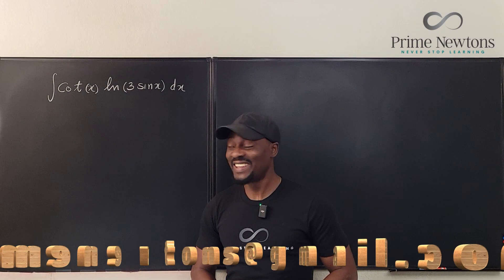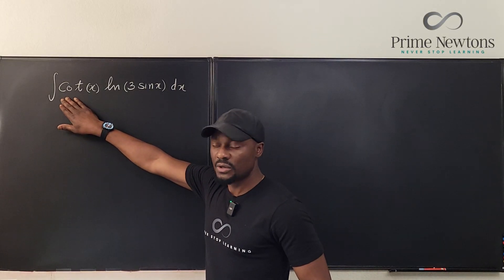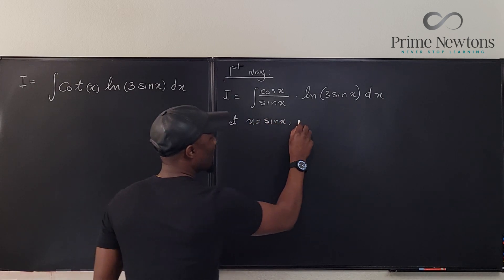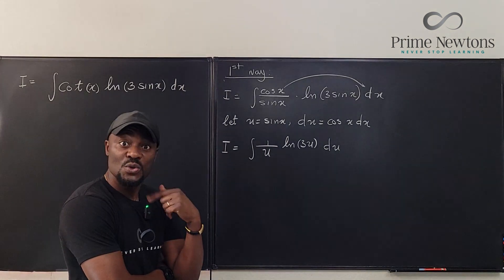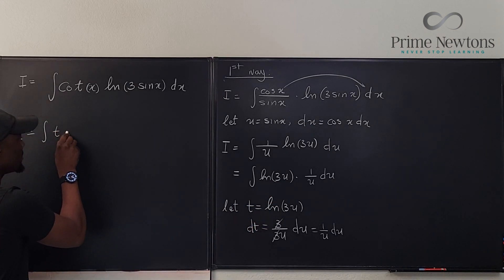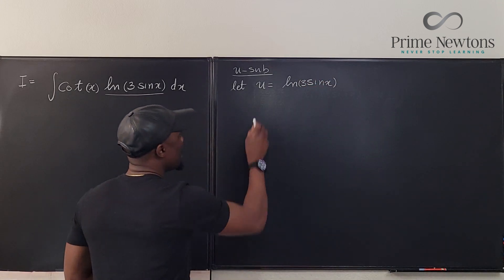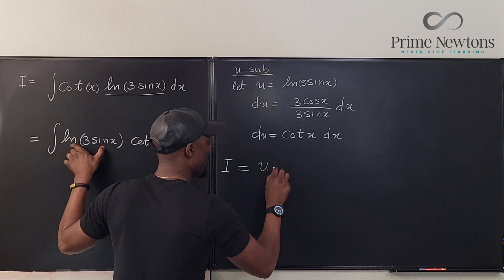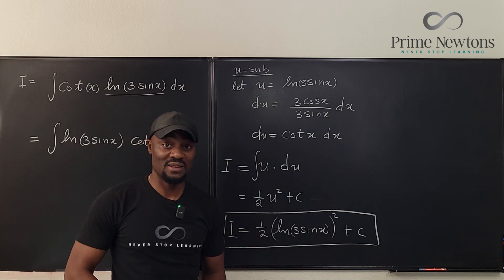Improve your u-sub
U-substitution ( change of variable) is the most used integration strategy in calculus. We start small, but with time, we see that it becomes more efficiant if we replace a bigger portion of the integrand the very first time. nless interrupted by another integration strategy, any time you used u-sub more than once, it's a sign you did not take enough the first time.